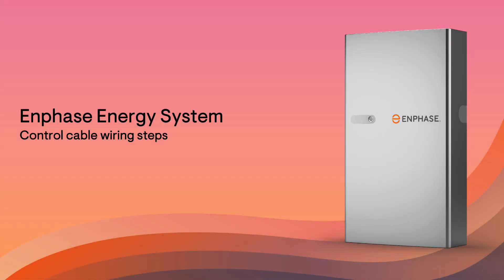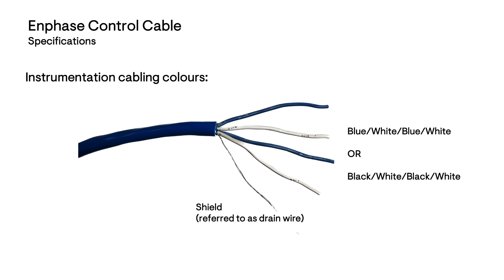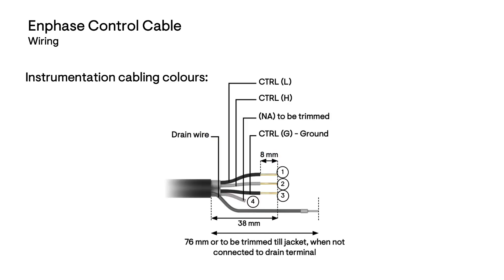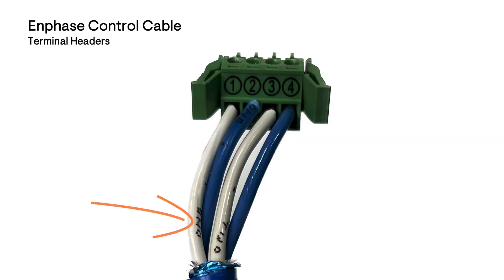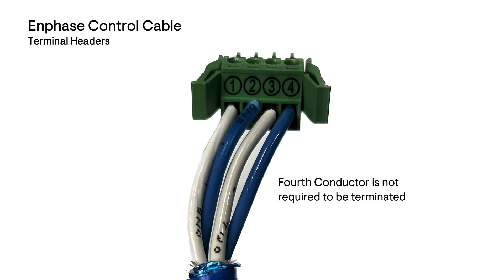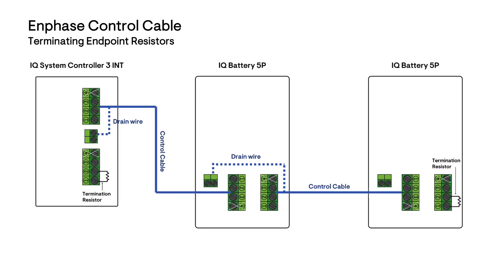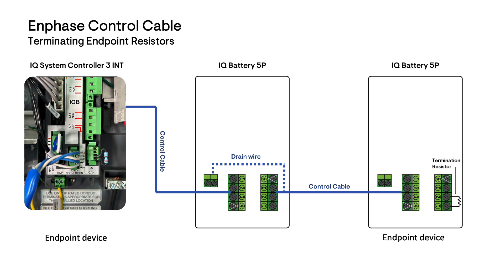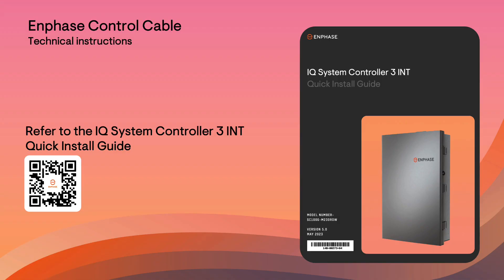Control Cable wiring steps - Enphase Energy System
Follow these required steps for installation of Enphase Control Cable wired between the IQ System Controller 3 INT and each IQ Battery 5P within the Enphase Energy System.

00:00 Enphase Energy System control cable wiring steps
00:11 Cabling type specifications
00:39 Control Cable wiring
01:56 Connecting the drain wire
02:08 Terminating end point resistors
03:00 More information